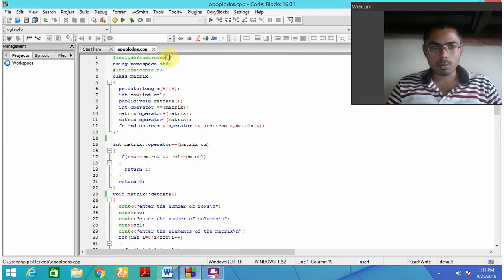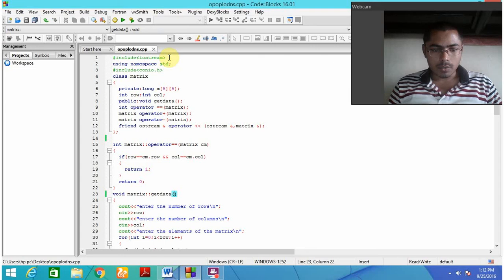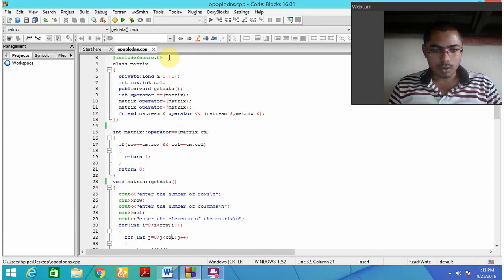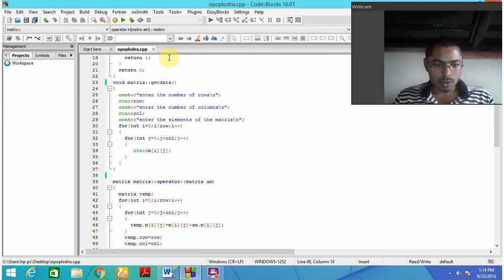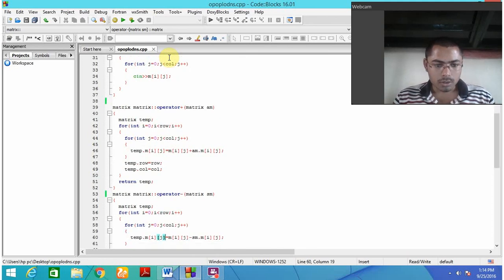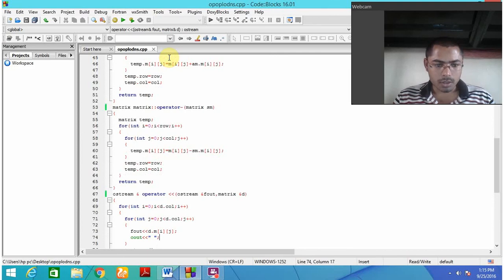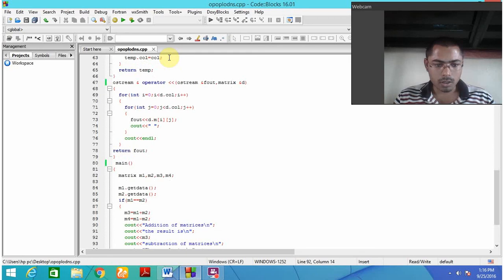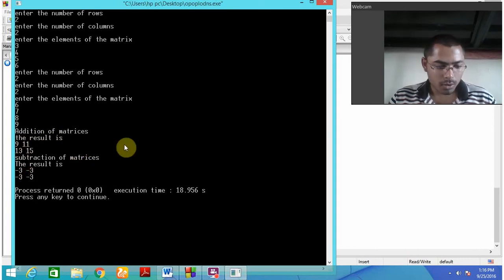matrix addition and subtraction using operator overloading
OOP C++
Ex no 6
Operator overloading
ur15cs086
Rishabh